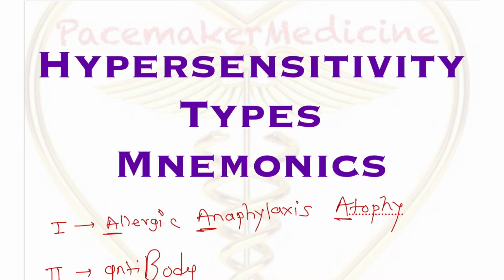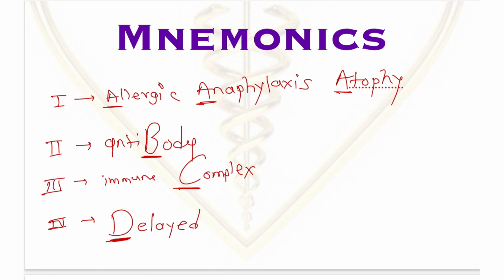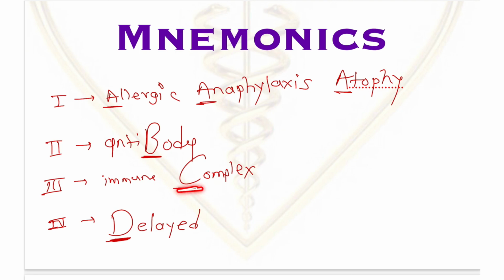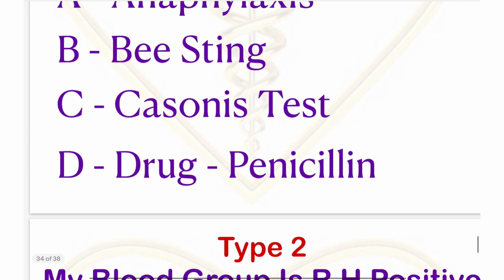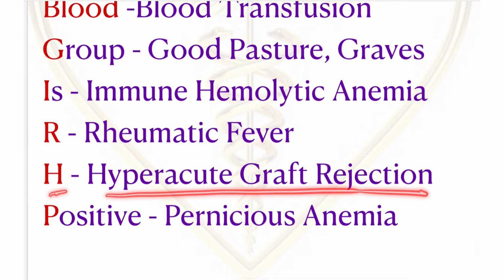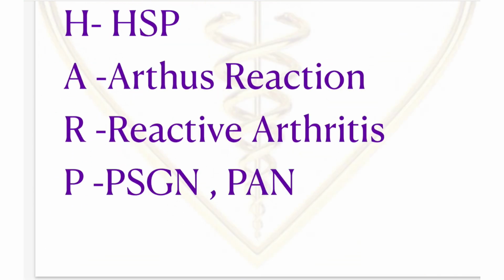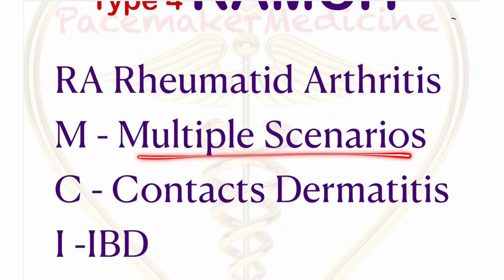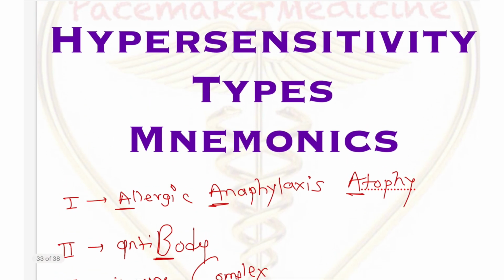Hypersensitivity Types Mnemonic I Dr Sanket Sakhare I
Hypersensitivity Reaction Types

For more medical contents dm

Pacemaker Medicine Team
Gautam Nagar Delhi